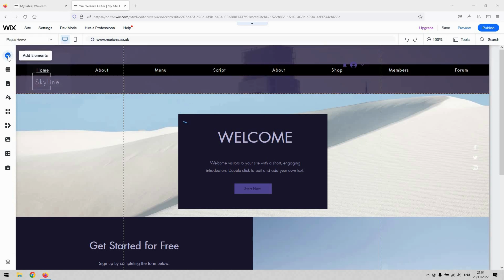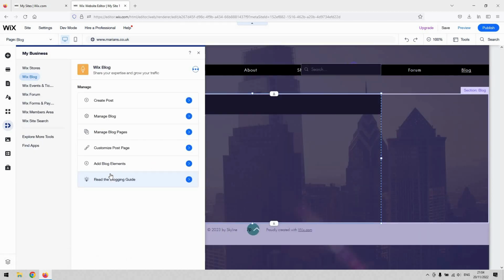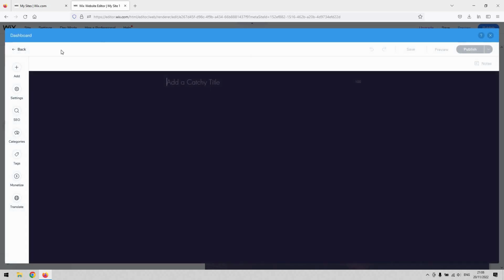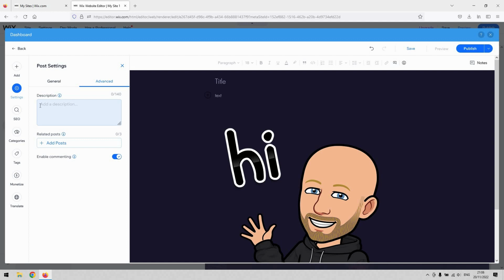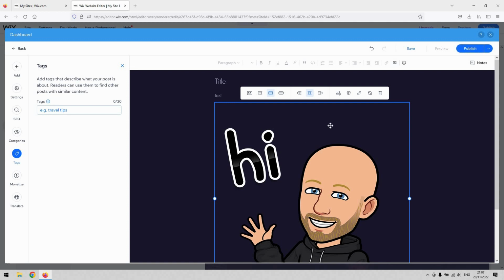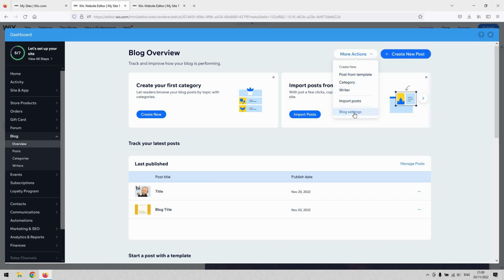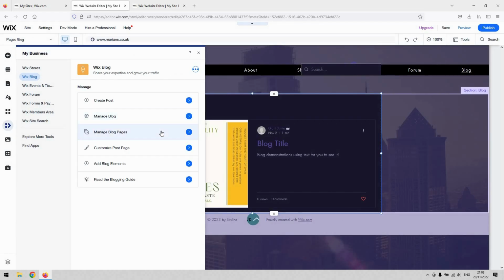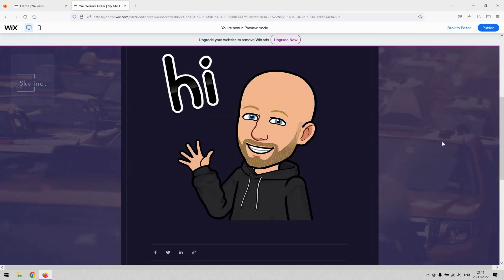How To Create A Blog Website With Wix Website Builder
In this video, I'll show you how to create a blog website with Wix.

Wix website builder is a user-friendly website builder that makes it easy to create a website without any coding knowledge.

Whether you're a beginner or an experienced web builder, this video will show you how to create a website with Wix website builder. By the end of this video, you'll have a website up and running!